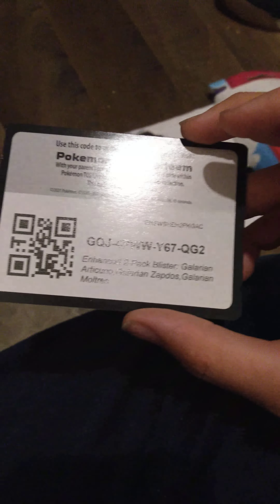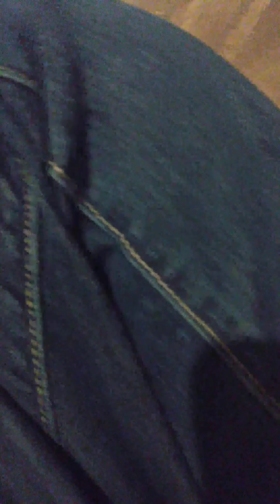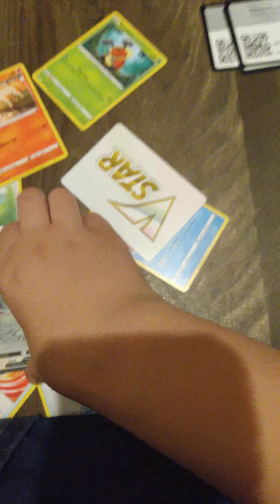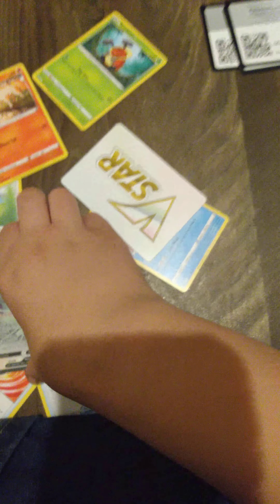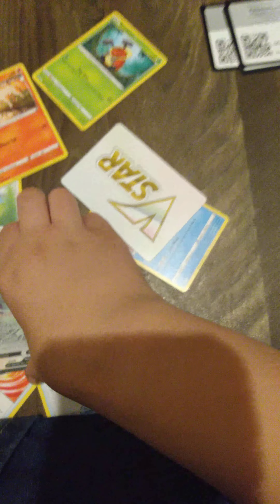opening a Pokemon card pack